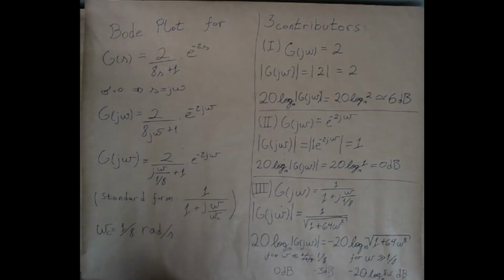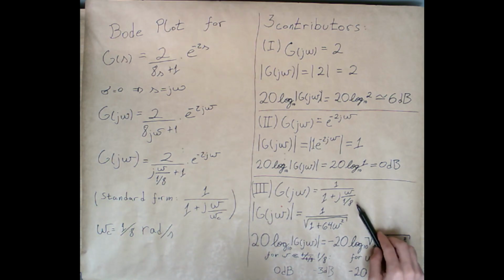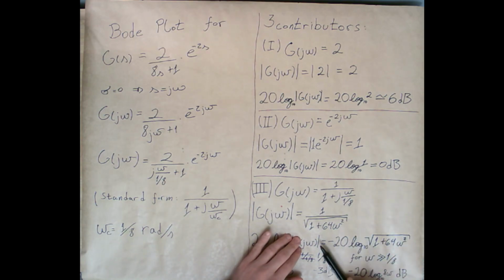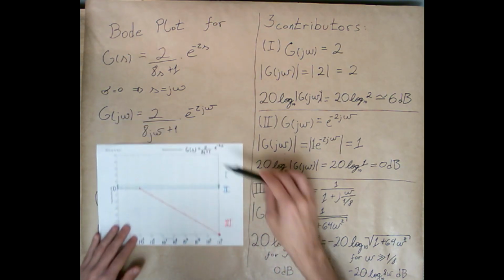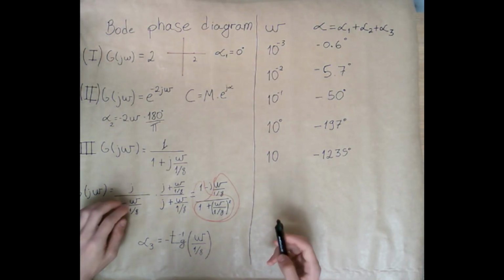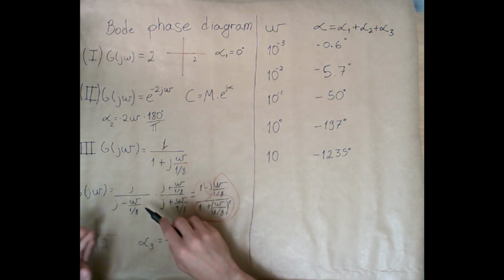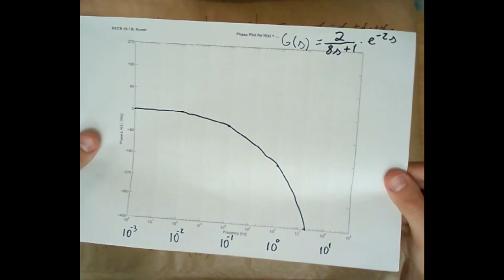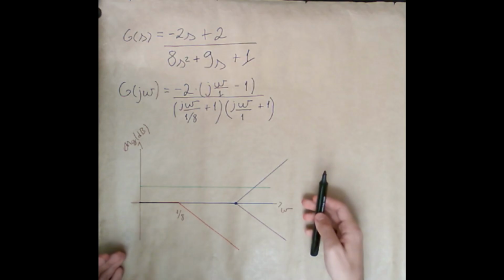Drawing Bode diagram without software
Bode diagram sketch of a function with time delay.